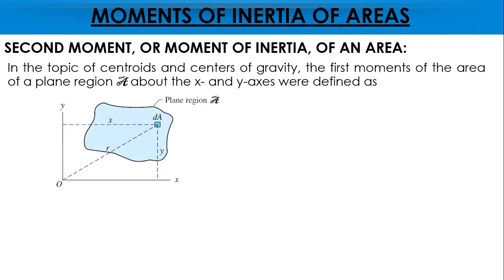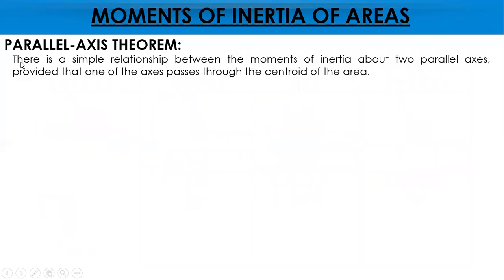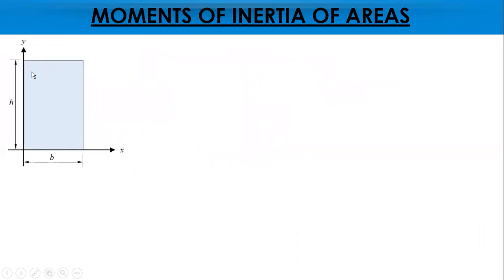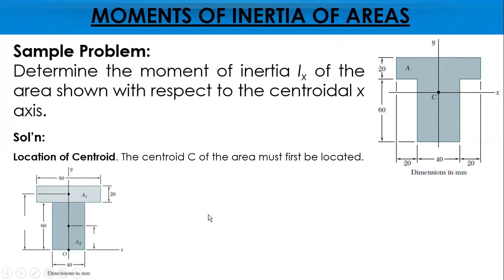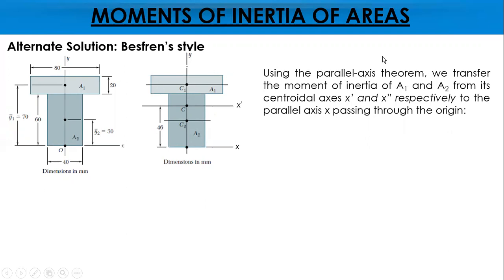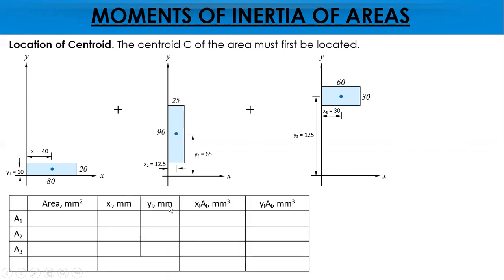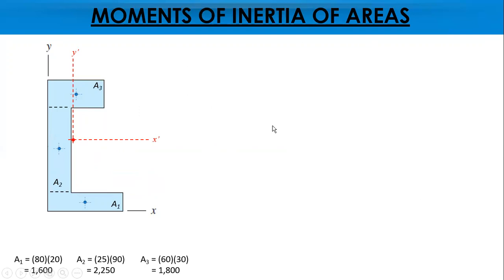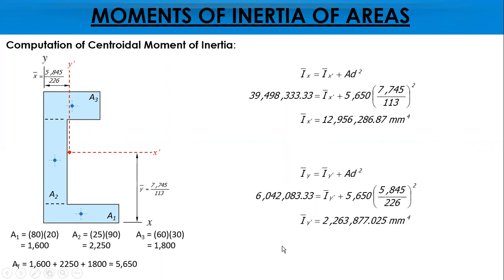MOMENT OF INERTIA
The strength and rigidity of a beam is determined by the moment of inertia of its cross-sectional area. The computation of area moments of inertia is the main topic of this chapter.